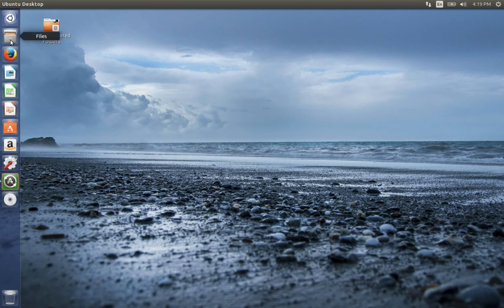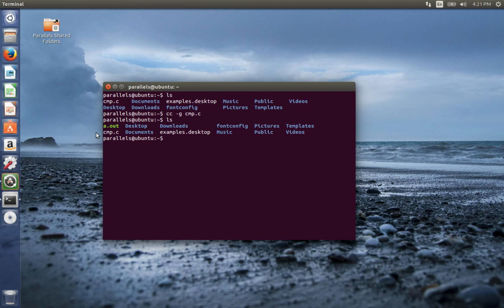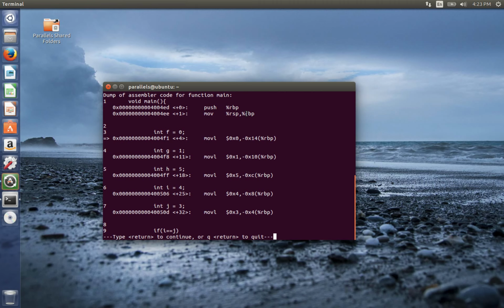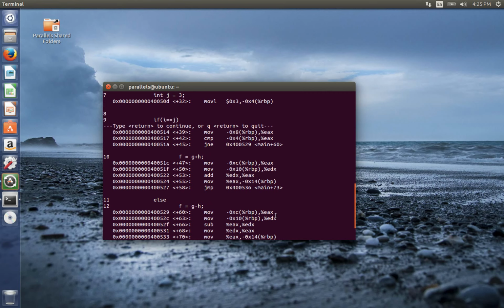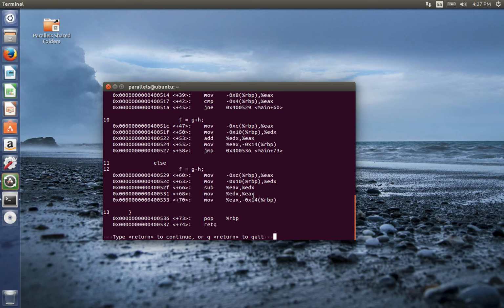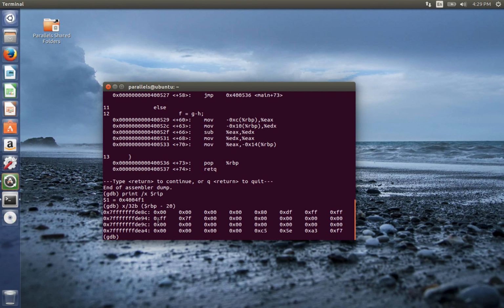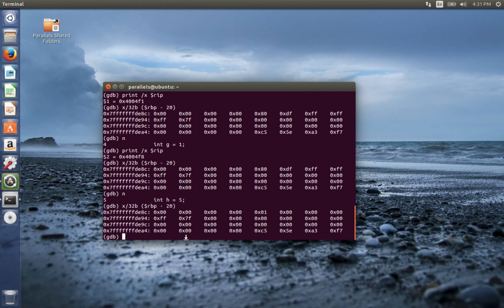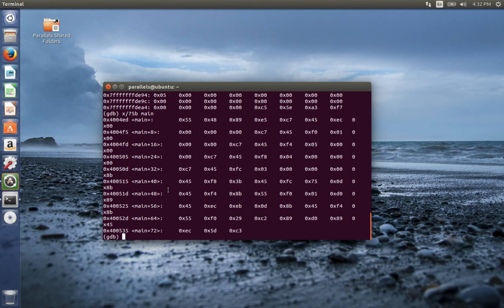Writing basic C or C++ program in GDB Assembly (Part 3)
In this tutorial we continue to see how C/C++ code is broken down into assembly this time using GDB to debug our program and learn how this assembly is written.